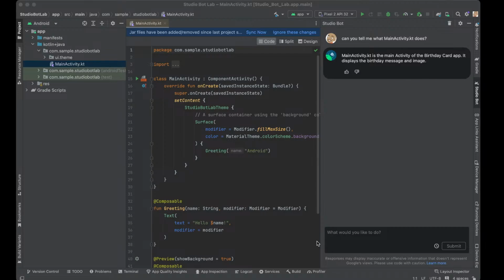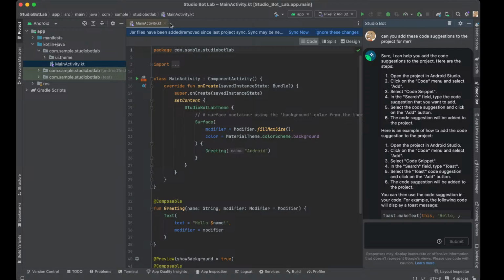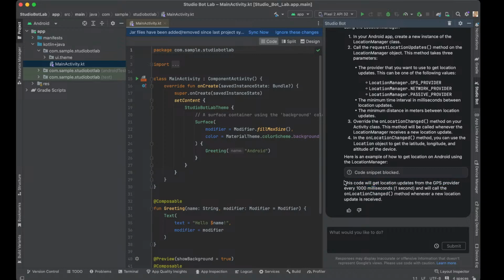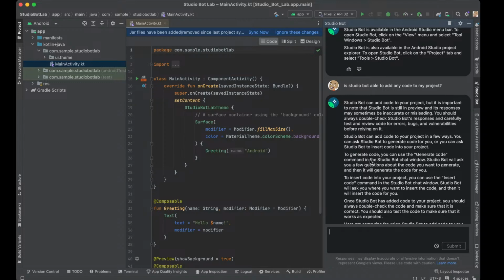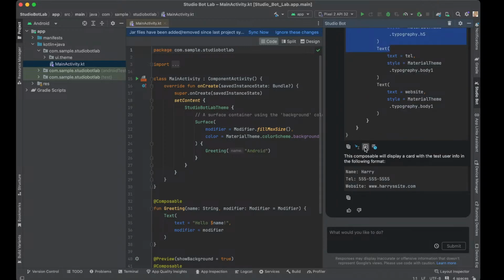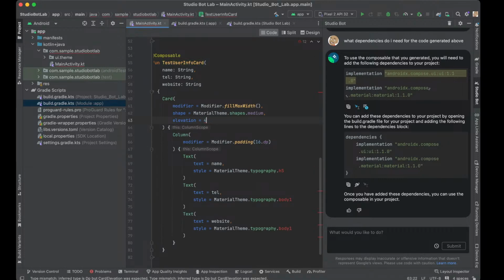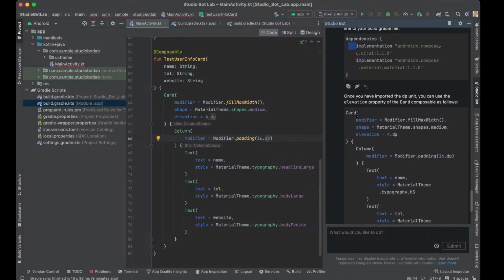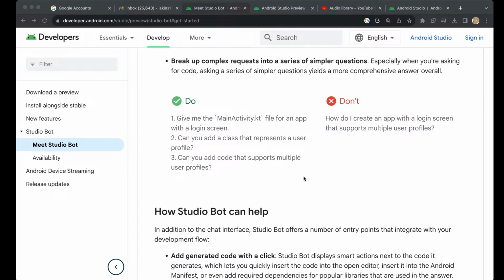Android Studio Tutorial - Testing (Chatgpt like AI bot) Studio Bot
In this broadcast we will be testing the new AI bot for Android Studio.

Version of android needed to try Studio bot:
 Android Studio Iguana